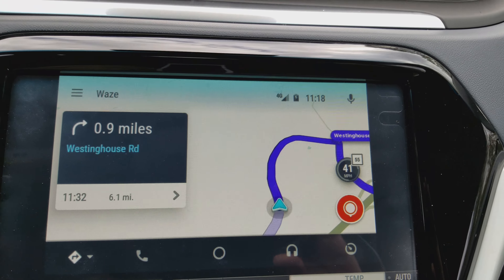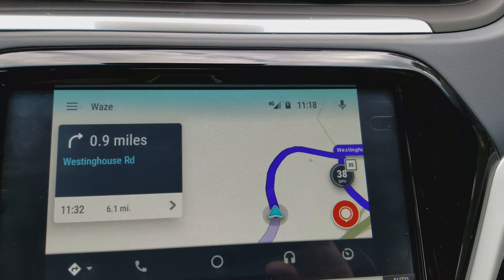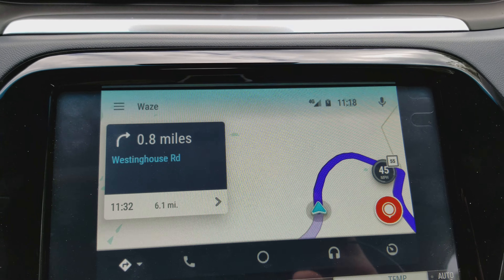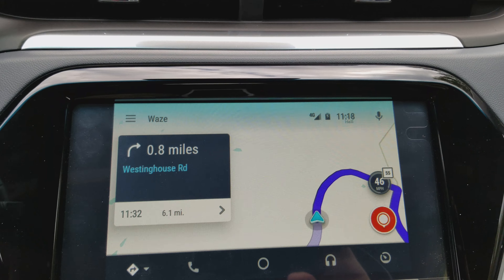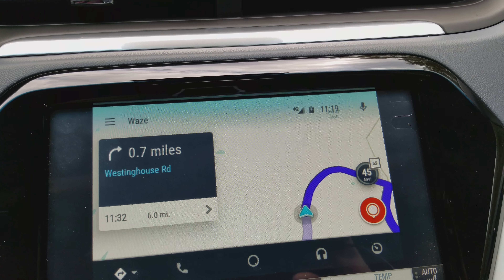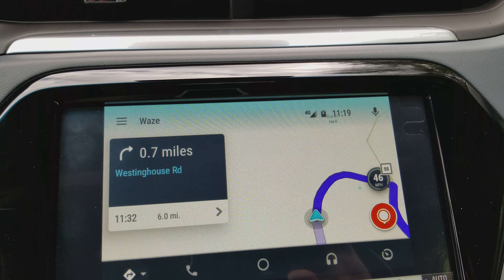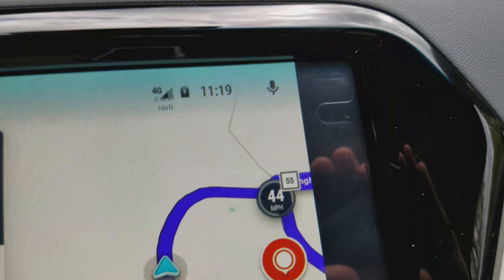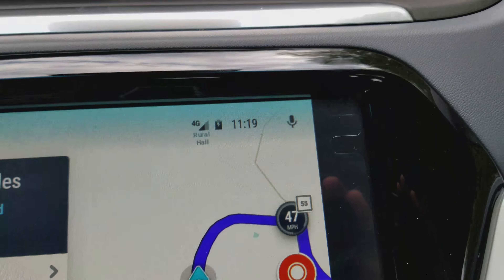2017 Chevrolet BOLT EV Premier Waze speed limit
I found a way to get the speed limit and the BOLT speed to display in Android Auto with Waze navigation. If you open the Waze app 1st on your Android device. Then plug in the USB cable. Waze will now display the speed limit and vehicle speed on the lower right of the display.